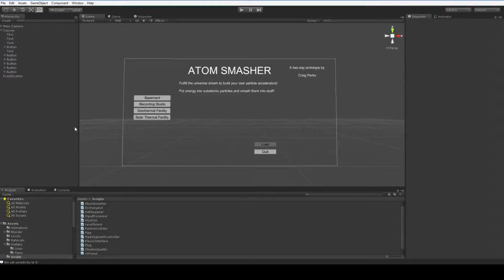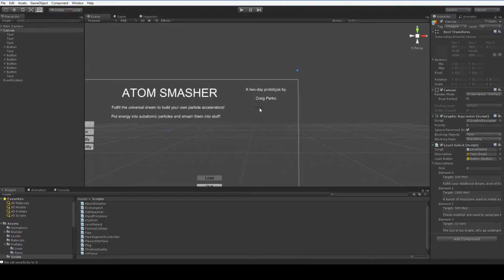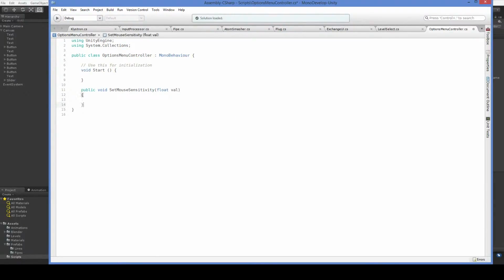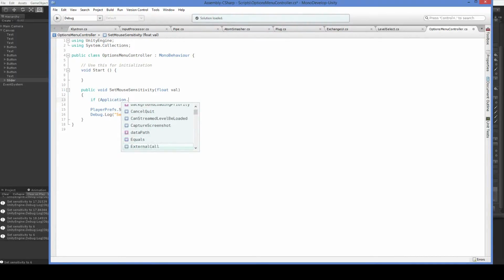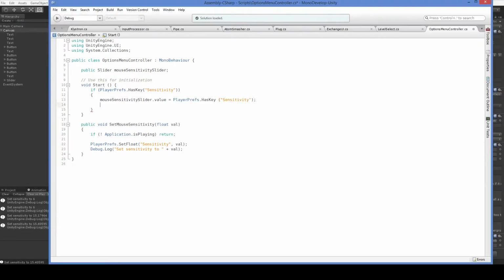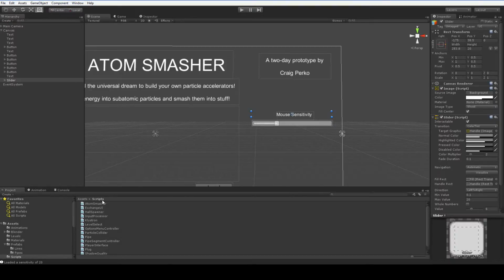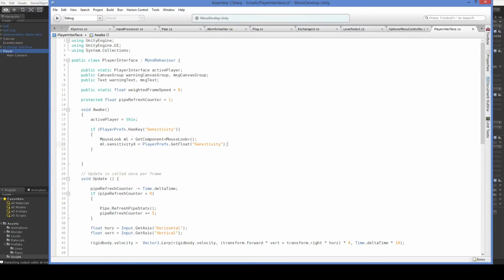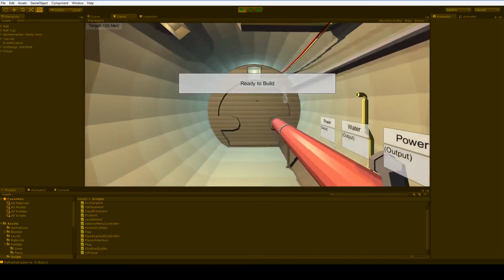tutorial membuat game dengan unity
video tutorial ini menggunakan bahasa inggris. karena saya hanya reupload saja menggunakan youtube editor. mohon maaf tidak ada unsur melanggar hak cipt. bila ingin mengajukan seputar UNITY silahkan kunjungi sumber linknya disini